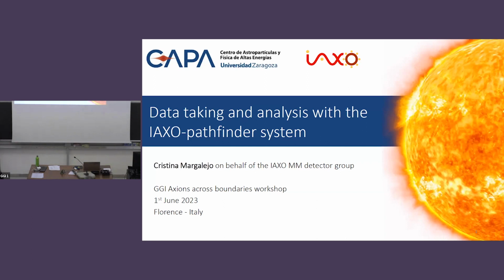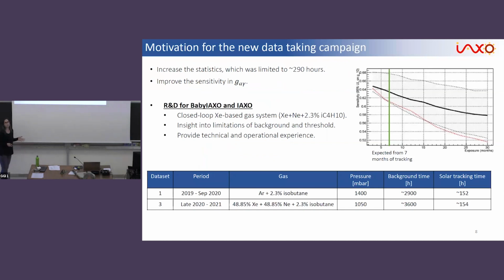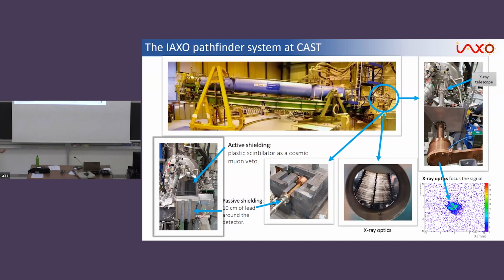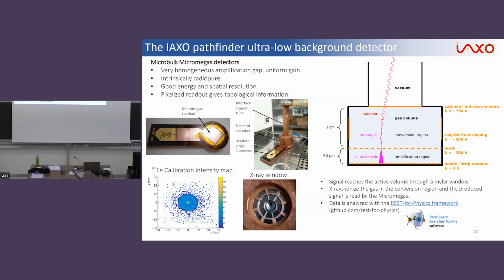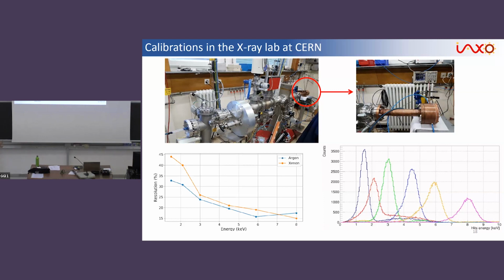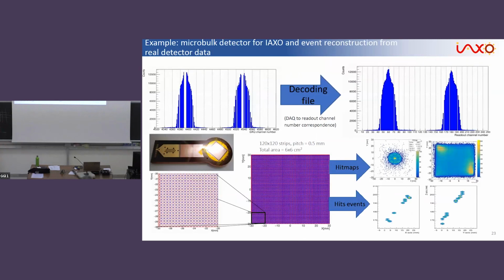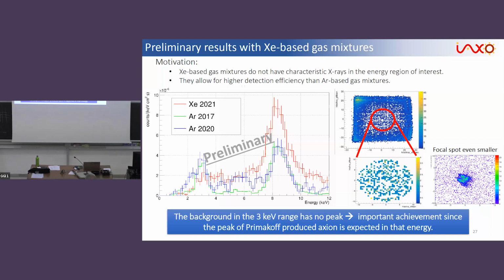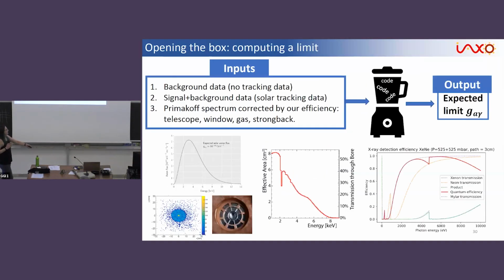Cristina Margalejo Blasco: "Data taking and analysis with the IAXO pathfinder system"